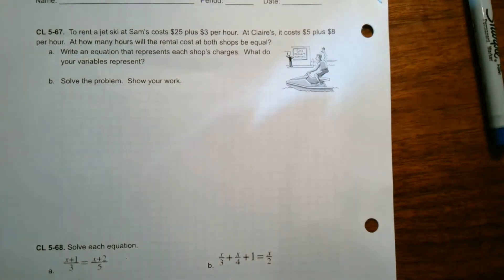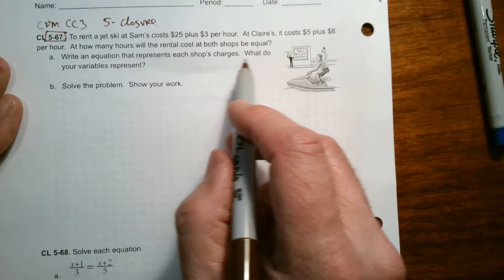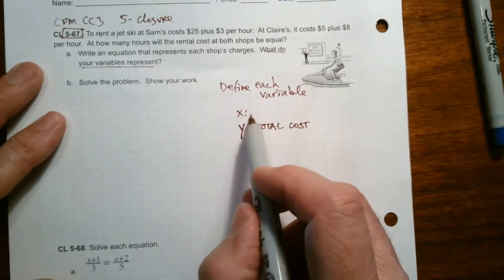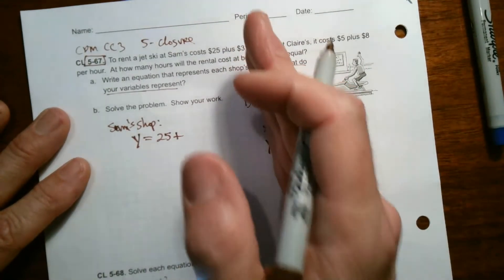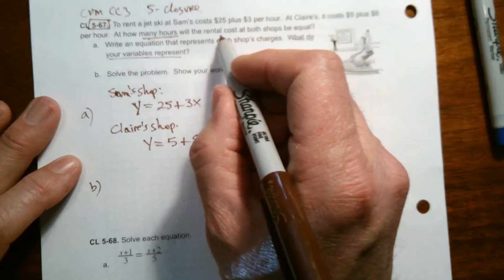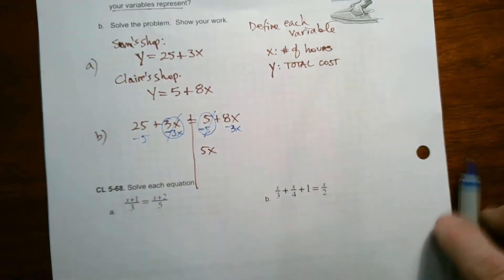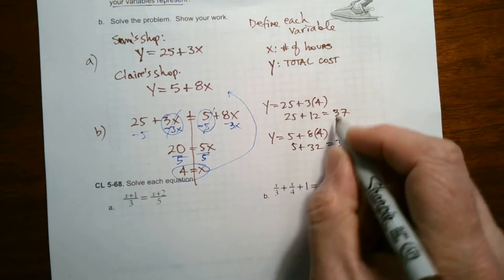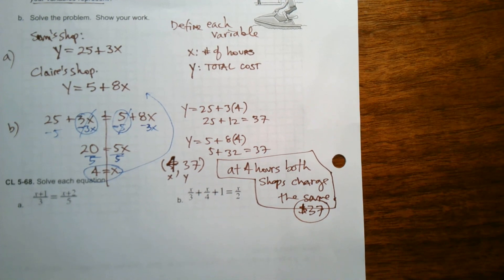CPM CC3 Chapter 5 Closure #5-67 (Using a system of equation to solve a word problem)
Learn with Mr. Dell as he create a system of equations to help solve a word problem.